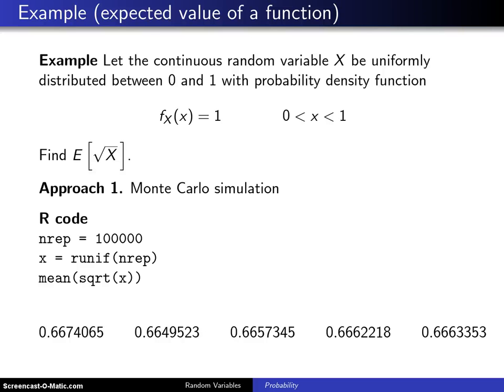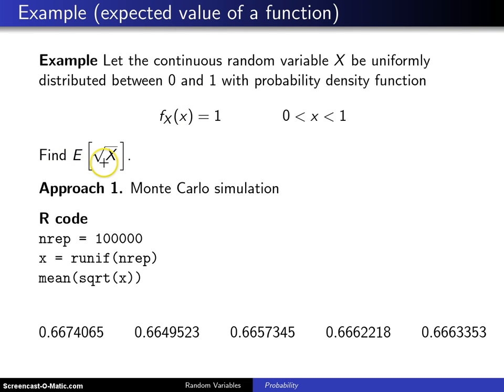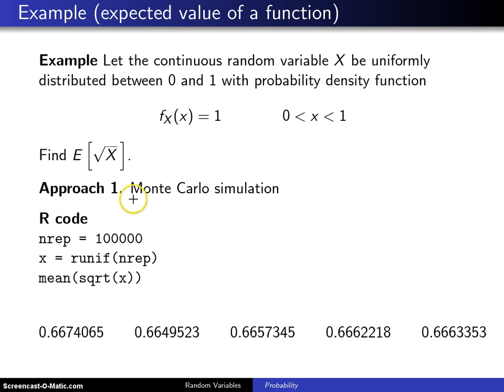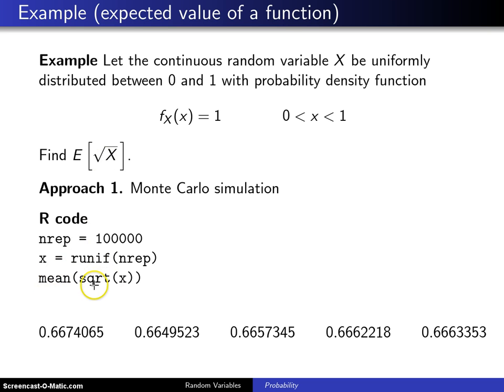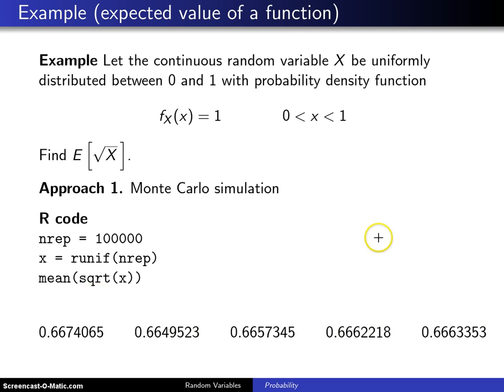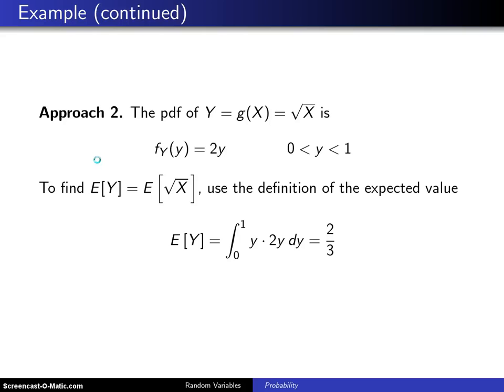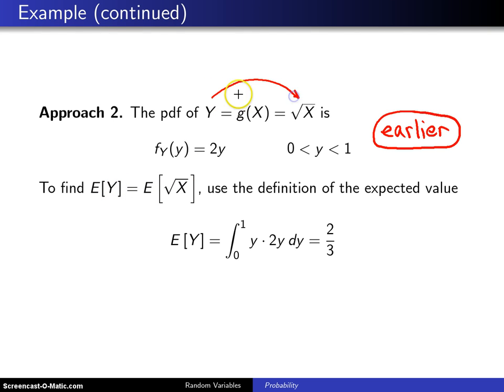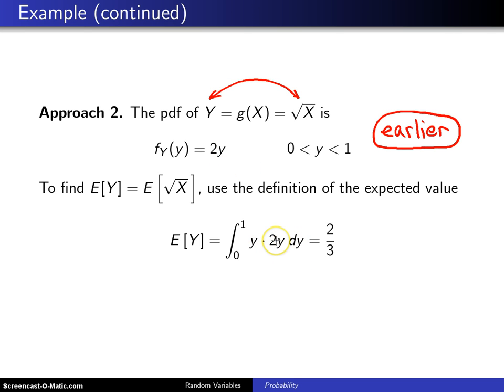Expectation of a function of a random variable -- Example 1